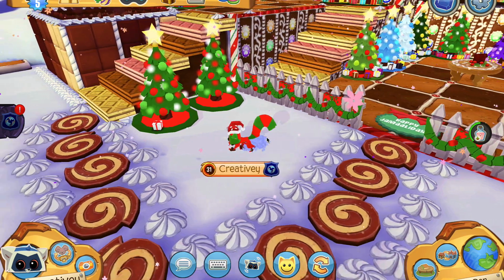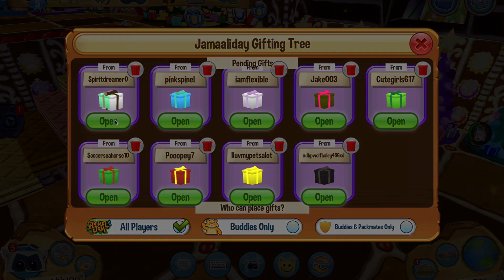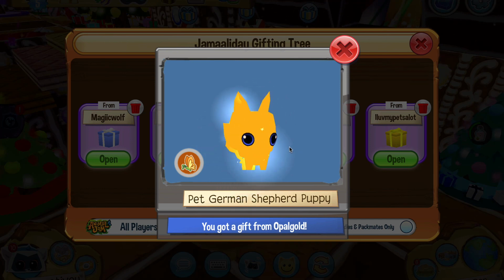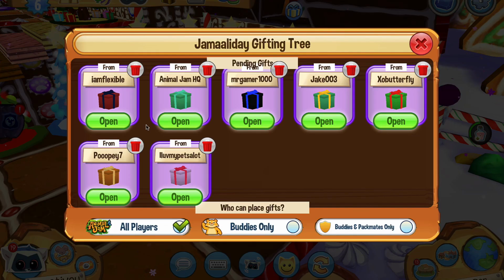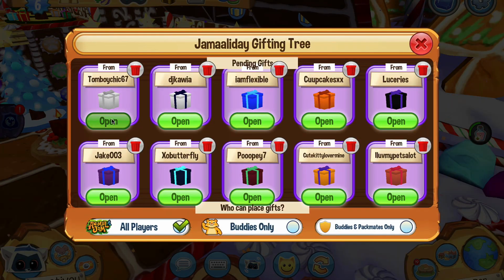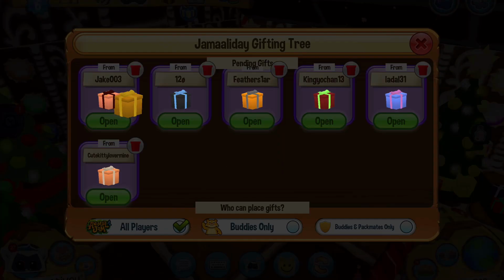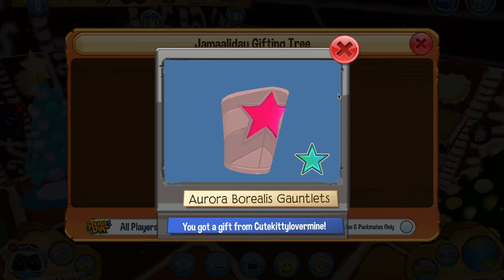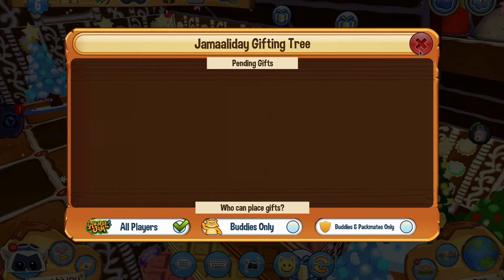Opening Animal Jam Gifting Trees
Hey guys, I hoped y'all enjoyed this spicy video! Thank you to everyone who has gifted me, I appreciate all the gifts regardless of knowing the worth of any of them XD This was a fun new thing AJHQ has added to the game and hopefully they will continue to do it next year!